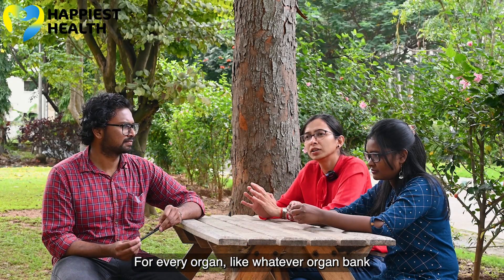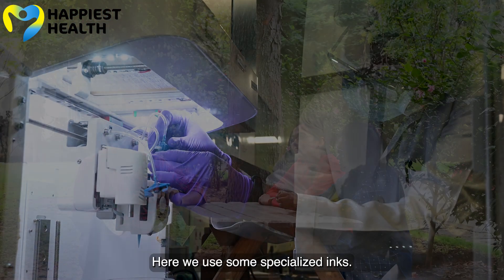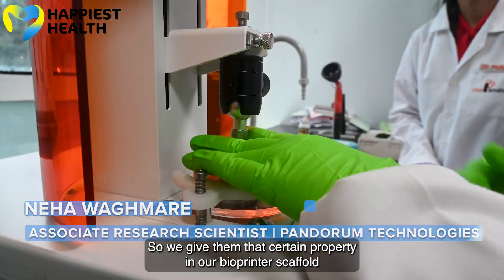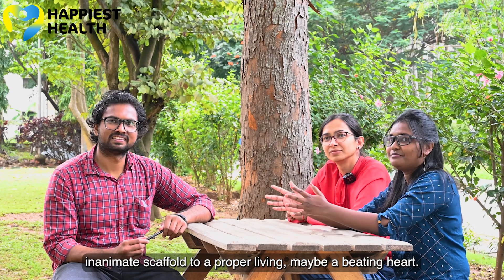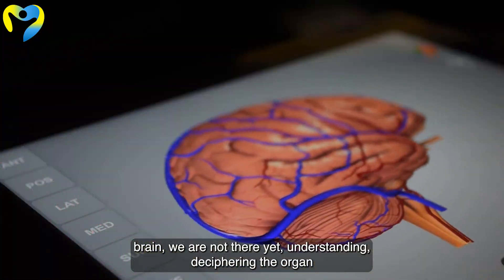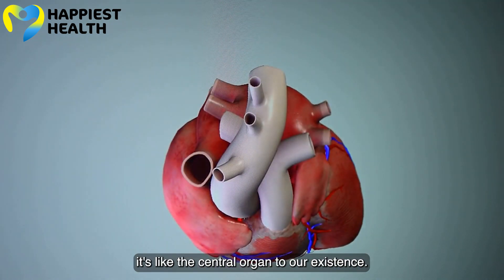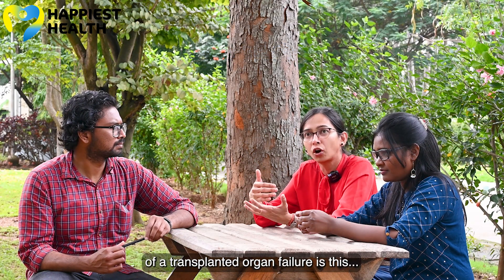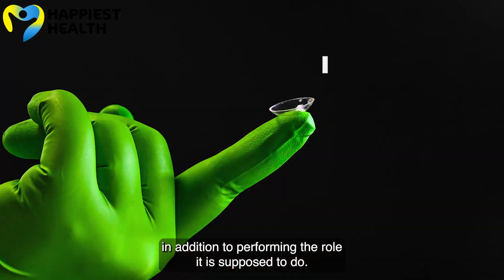Future of health | 3D printed cornea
3D printing human organs could help bridge the gap between organ donors and receivers. A group of researchers from Pandorum Technologies, Bengaluru, India are not far behind their western counterparts in developing a bioengineered cornea, a regenerative implant mimicking the shape, size and function of a human cornea.

Research: Varsha Vivek
Camera and editing: Goutham V
Produced by: Revathi Rajeevan